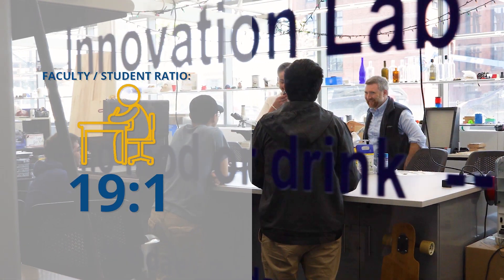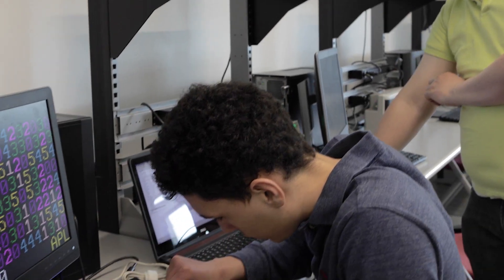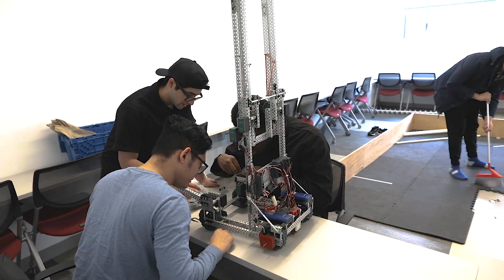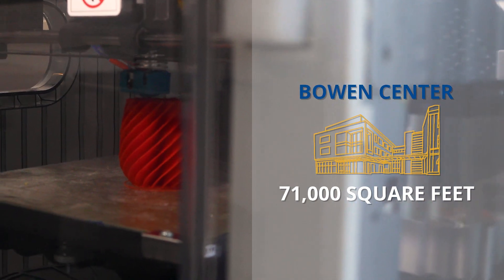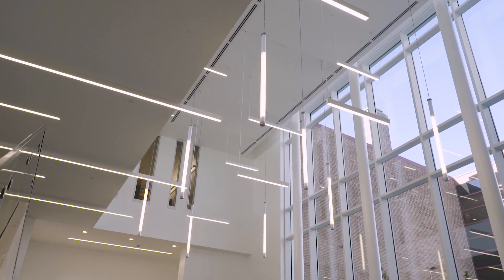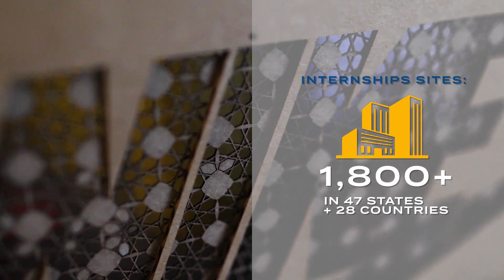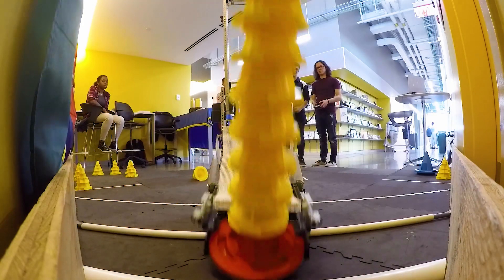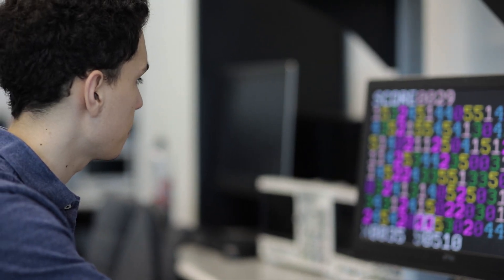Johnson & Wales: College of Engineering & Design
What is life like at Johnson & Wales in the College of Engineering & Design?